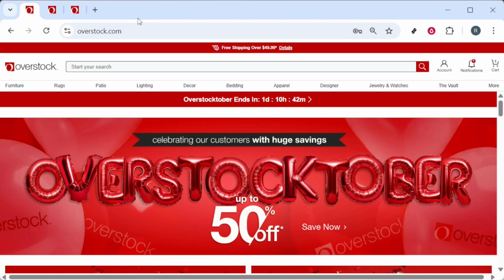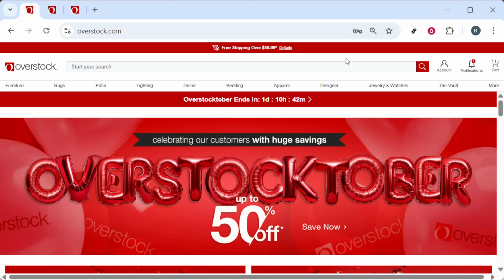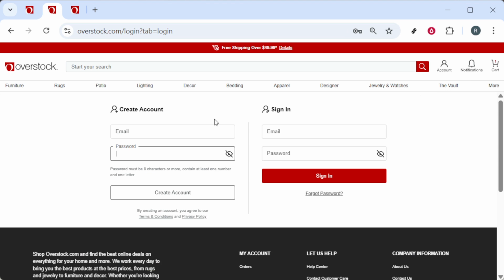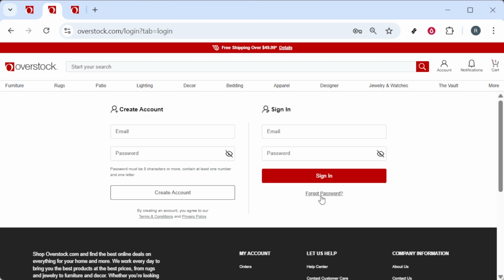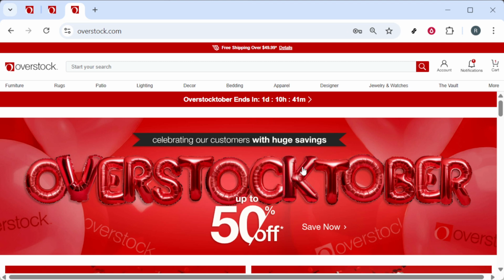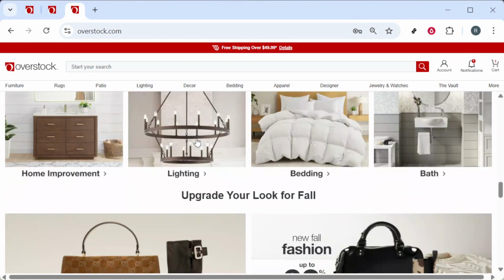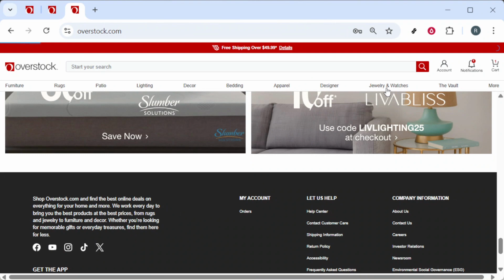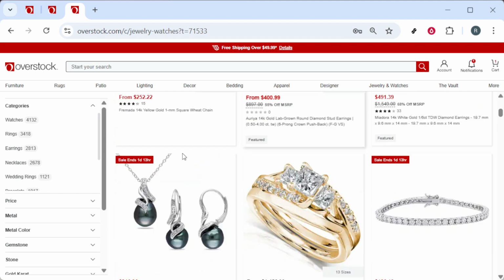How To Browse Products On Overstock | Easy Steps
Learn how to explore Overstock’s massive catalog of furniture, decor, and more like a pro!

🛍️ Guide includes:

🔎 Using filters and categories

💬 Viewing detailed product descriptions

🧾 Saving favorites for later

🌟 Finding best deals and discounts